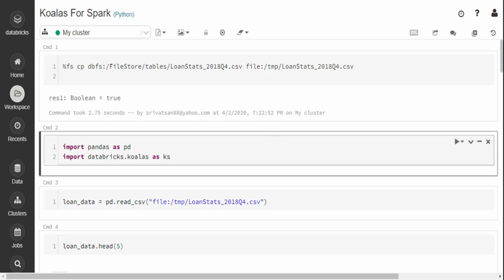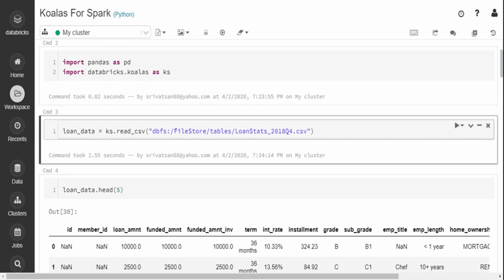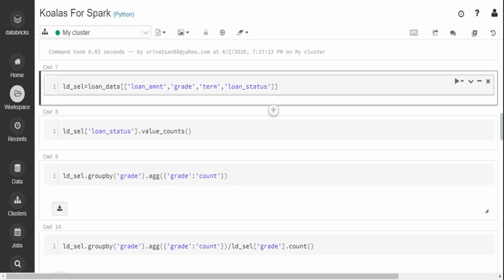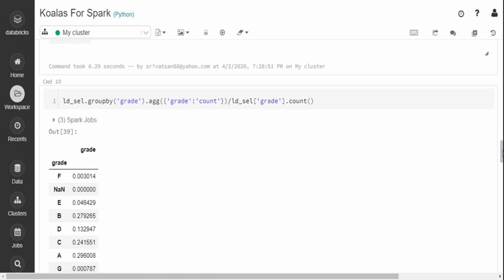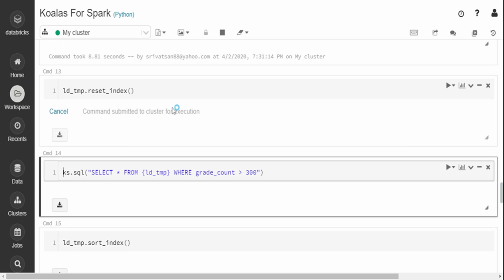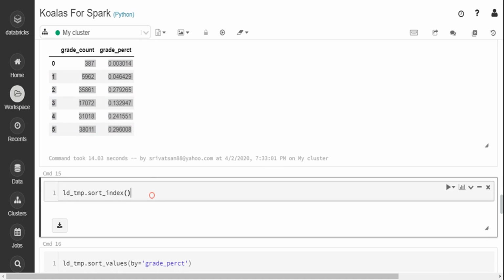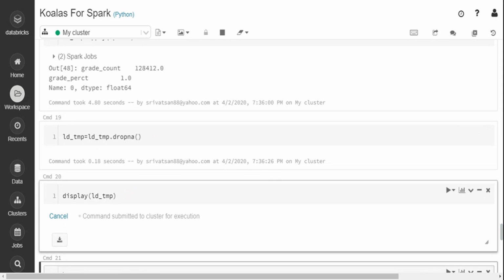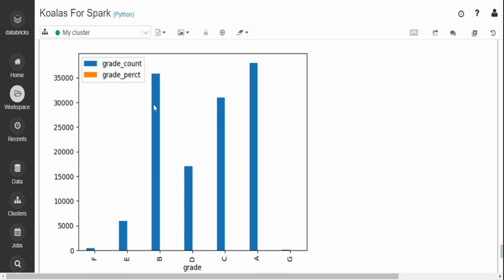Koalas on Apache Spark - Pandas API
In this video we will look at Koalas, pandas drop in replacement for Apache Spark. Koalas minimizes learning curve for someone moving from python to spark. Koalas make use of Spark distributed capability enabling big data processing places where regular python api does not scale